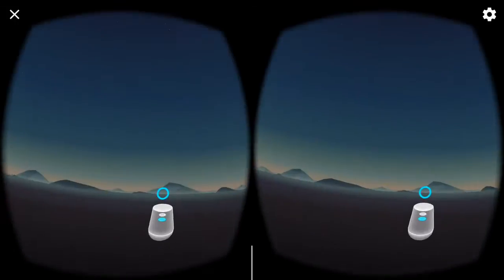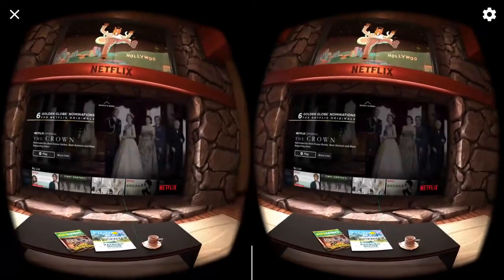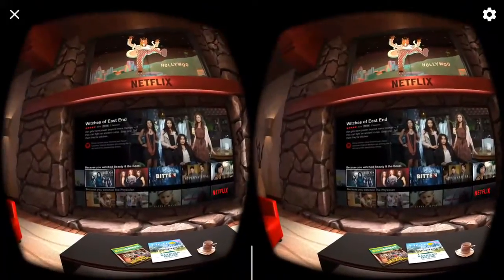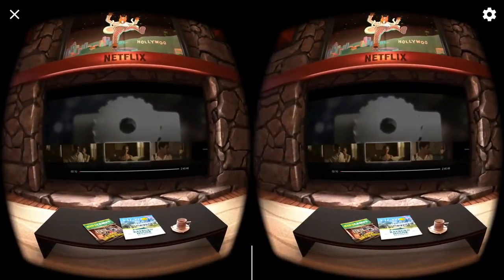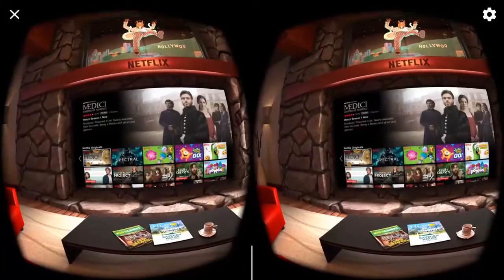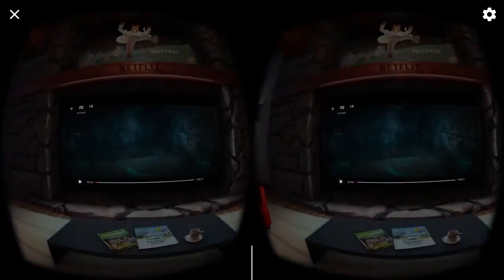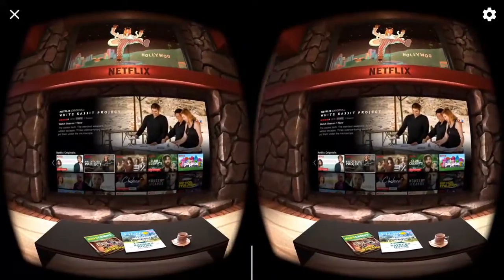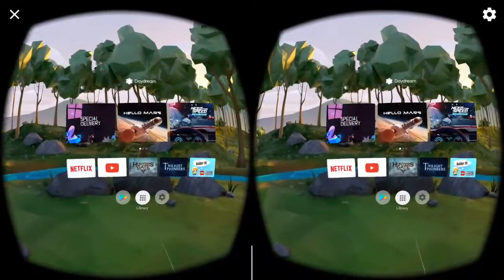Netflix VR (Google Daydream)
This is an overview of the netflix vr app on google day dream.